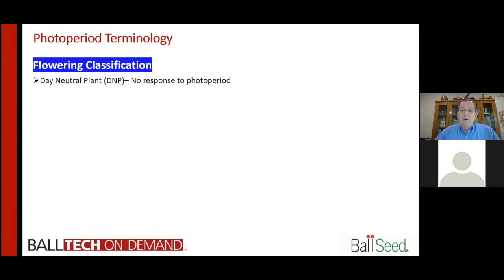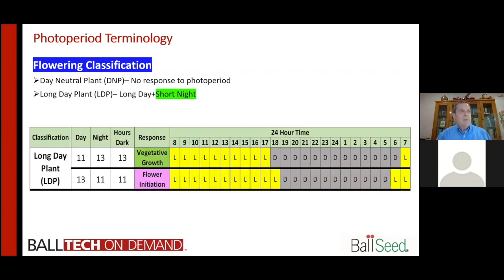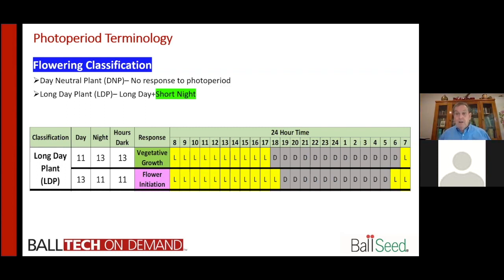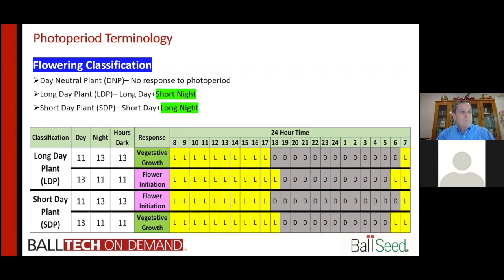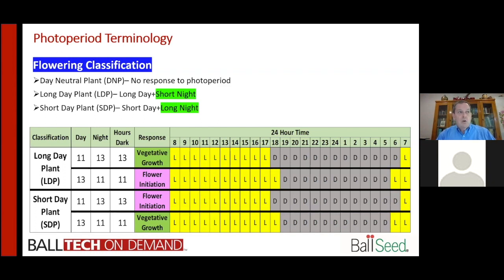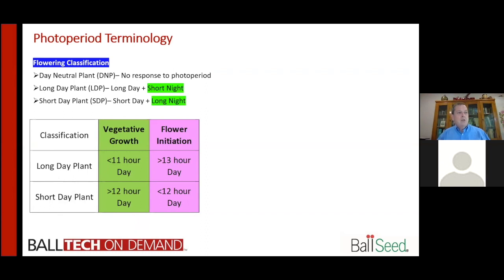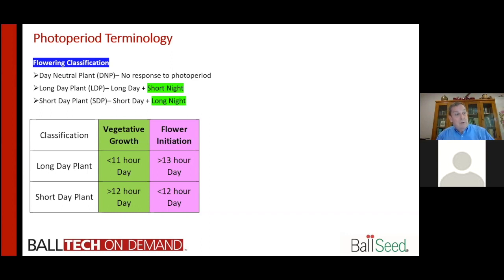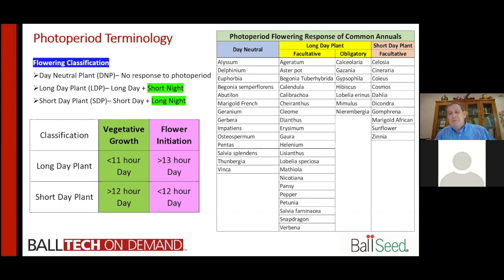Mastering Photoperiod (Part 1): Terminology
In this Tech On Demand miniseries, Dr. Will Healy breaks down current research related to photoperiod response of greenhouse crops into understandable information that will help you avoid flowering and growth issues and nail your crop timing.

Get ready for a quick trip through different flowering classifications – Day Neutral, Long Day and Short Day – with time spent on major crops that fall into each group.

For the first video, Will explains some terminology and background knowledge in flowering classifications that will help you and your team make production decisions using photoperiod response.